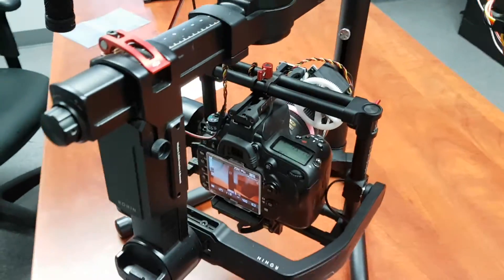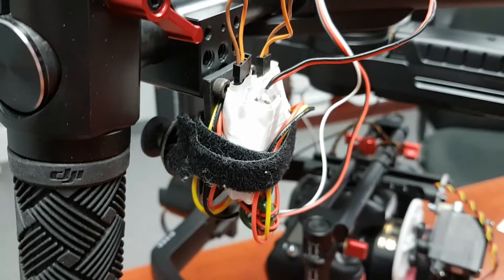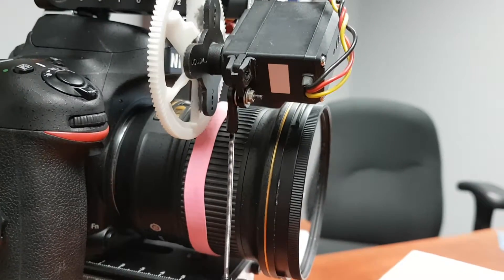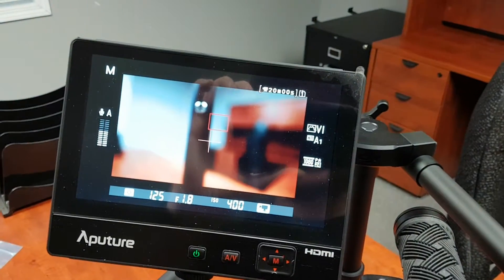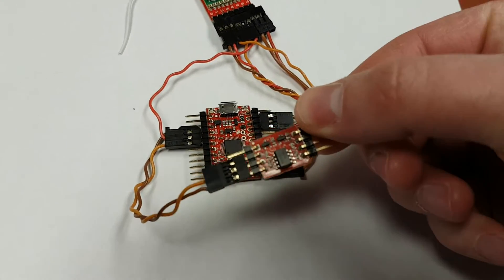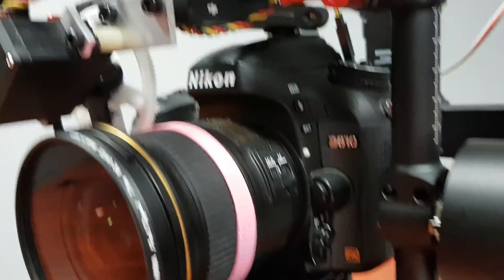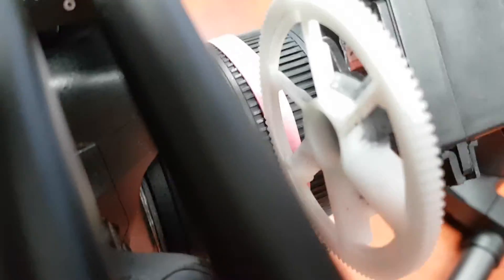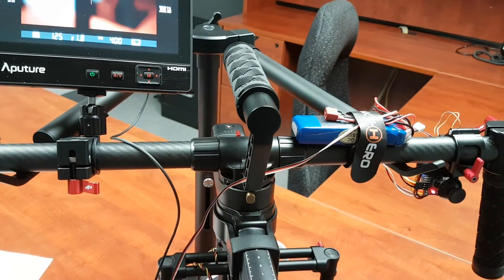DIY RC servo Follow Focus for 3-axis gimbal - DJI Ronin MX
My RC servo Follow Focus prototype I'm building for the Ronin MX or any other type of 3-axis gimbal using:

- Standard size digital RC servo

- RC 5v voltage regulator

- 2s 7.4v lipo battery

For my initial mockup, I glued a tail drive gear from an Align Trex 450 helicopter to the servo horn for turning the focus ring. I'll most likely end up buying some gears from servocity.com and going that route. I'll post an update on that later.

I also have some 15mm rods for this gimbal, but decide not to use them at this point as I'm trying to save weight.